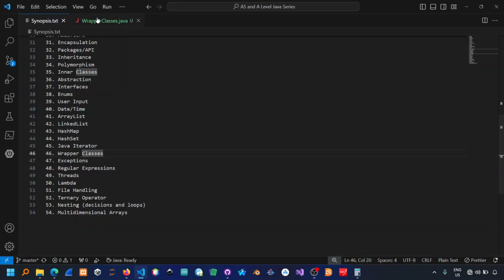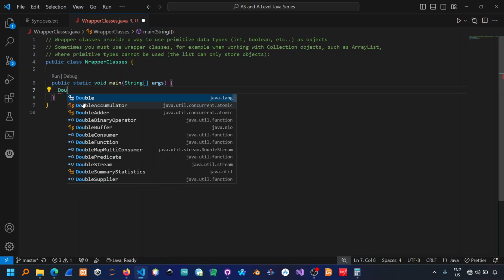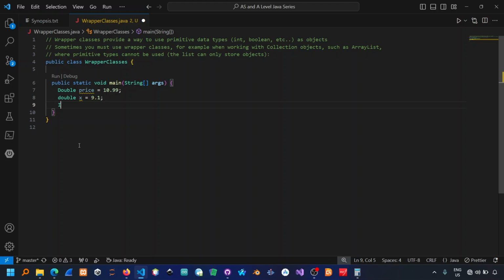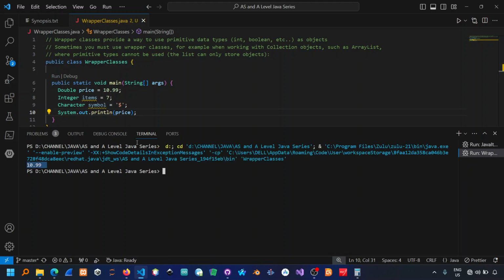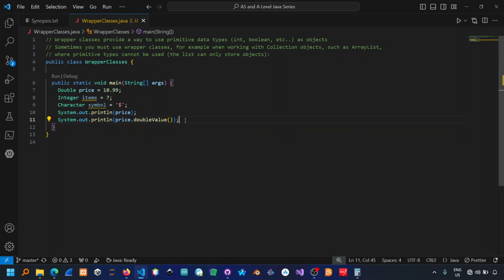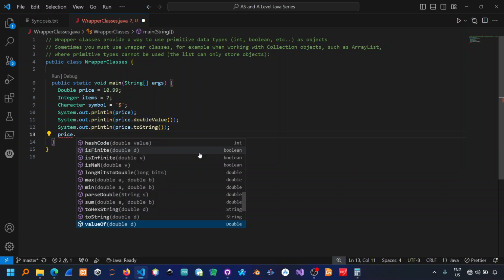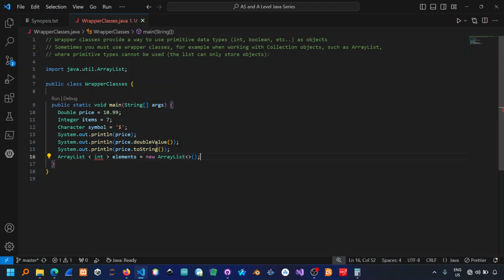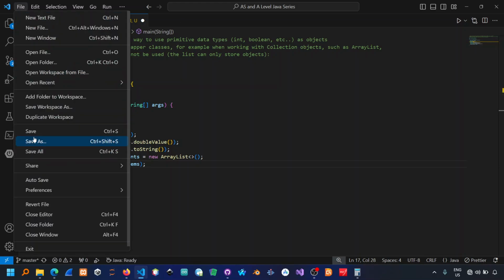46 Wrapper Classes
Wrapper classes provide a way to use primitive data types as objects. They are part of the java.lang package and are essential for working with collections, generics, and other object-oriented features in Java.